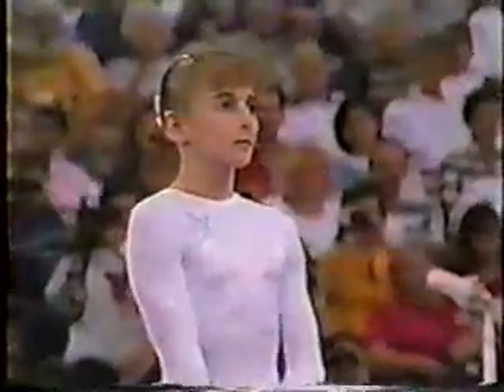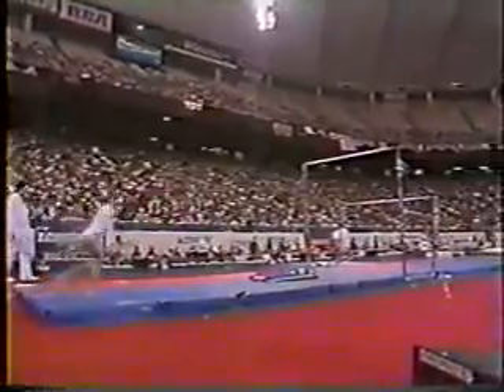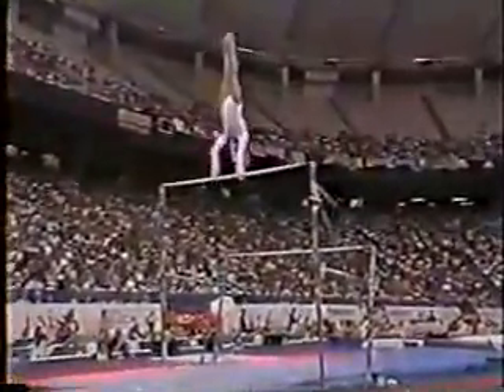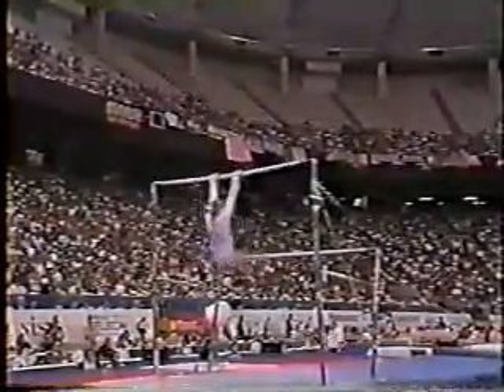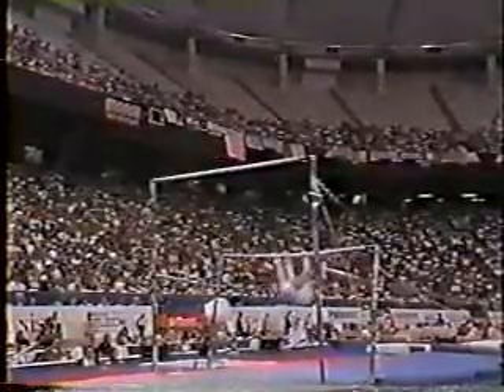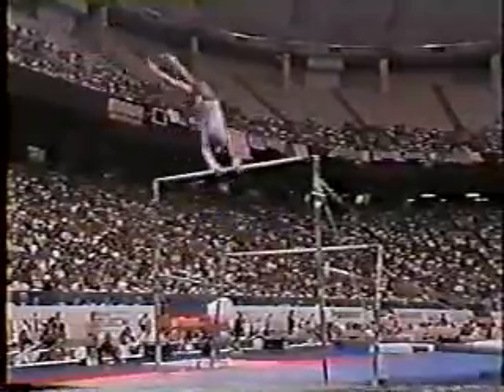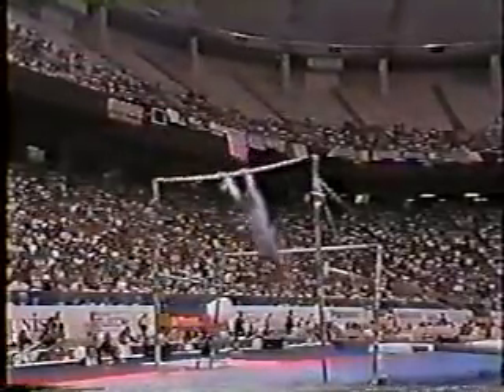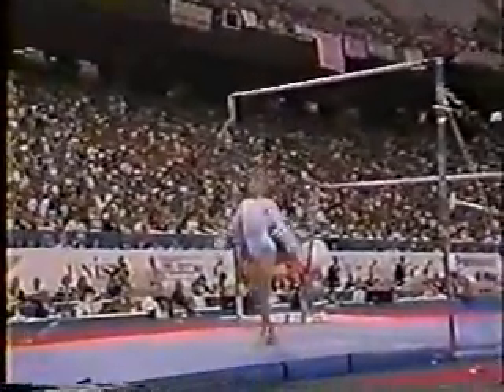Shannon Miller - 1991 Worlds EF - Uneven Bars